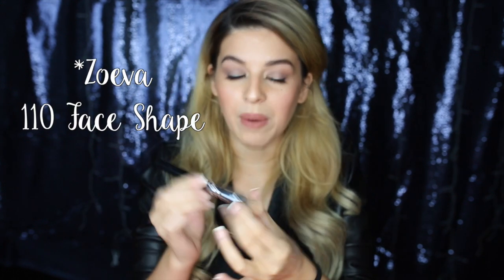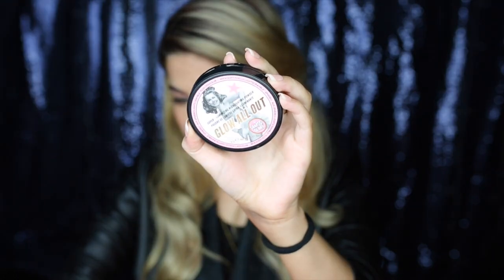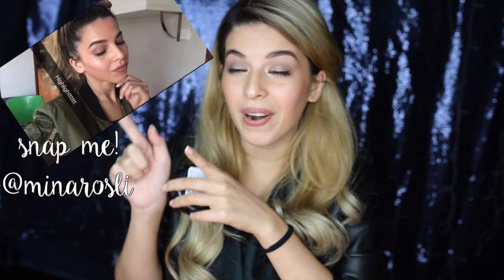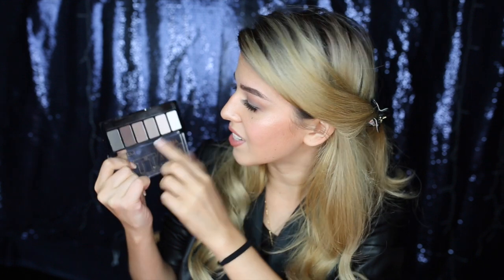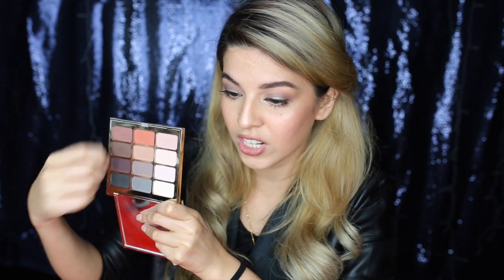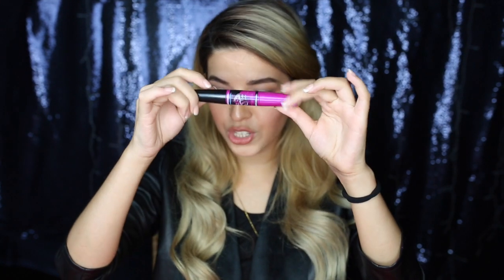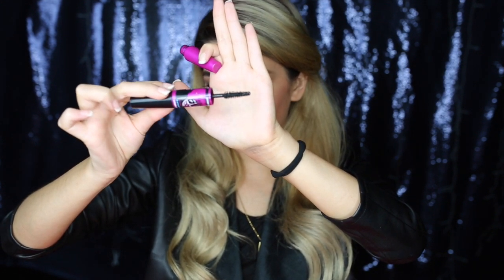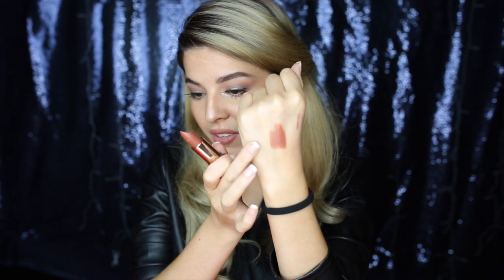November Favorites 2015 (Stila, Zoeva, Rae Morris, Soap & Glory)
It's been two weeks since I've uploaded, did ya miss me? I hope you did because I am back with a brand new "episode" :P I sound super sick here but I promise I'm getting better so excuse the voice. This time I talk about my monthly favorite products that I've been loving at the moment or an item that I've rediscovered once again. :)

Products mentioned above stated IN ORDER:
MAC Studio Face and Body Foundation
Zoeva 110 Face Shape Brush
Rae Morris No.6 Deluxe Pro Blender Brush
Soap & Glory Glow All Out Highlighter
Catrice Absolute Matt Eyeshadow Palette
Stila Cosmetics Eyes Are The Window (Mind) Shadow Palette
Maybelline The Falsies Big Eyes Volumexpress Mascara
L'oreal Color Riche Star Collection Barely Moka by Gong Li

Tag me on any of my social medias so I can see it, lovelies!

All my love!! x